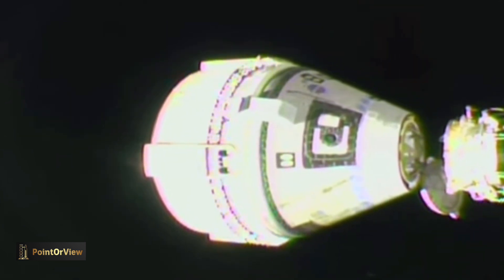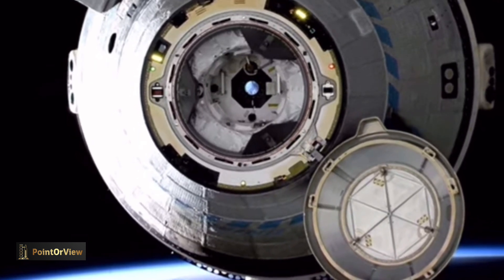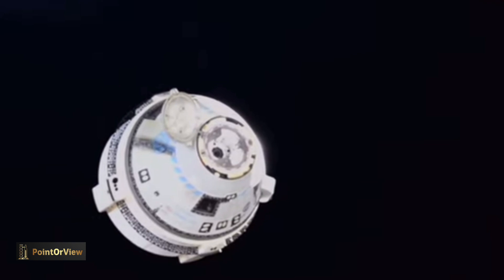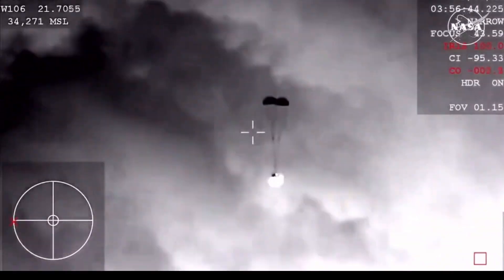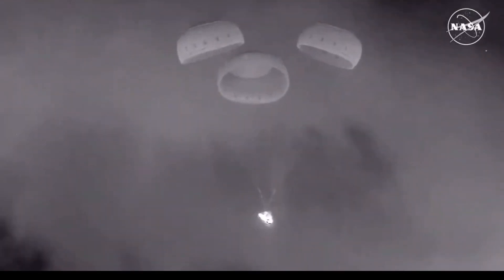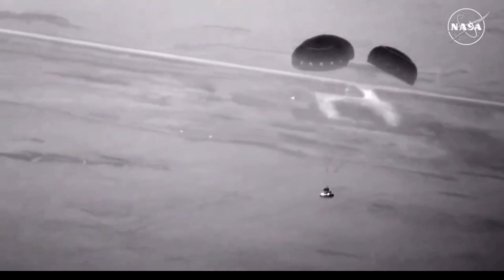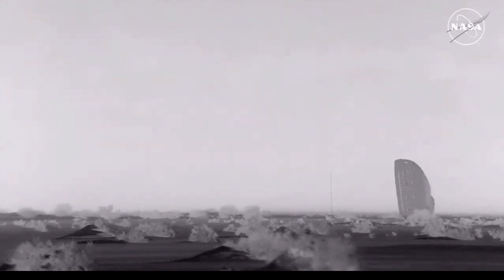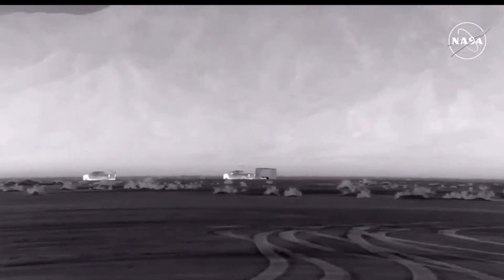BREAKING: Boeing Starliner lands back on Earth without astronauts ending troubled test flight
The Boeing capsule, named Calypso, returned to Earth early this morning (Sept. 7), touching down in the New Mexico desert at 12:01 a.m. EDT (0401 GMT; 11:01 p.m. local time on Sept. 6).

The landing was long-delayed, coming more than three months into an orbital mission originally expected to last about 10 days. And, while Starliner launched with two NASA astronauts aboard — Williams and Butch Wilmore — nobody rode it home.

It wasn't supposed to end like this.